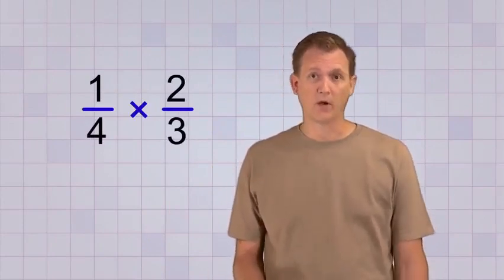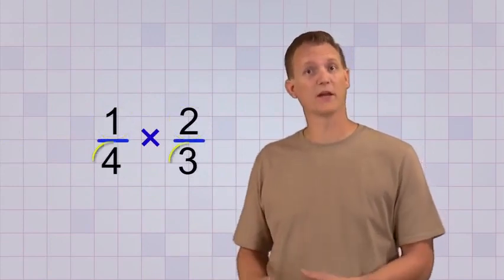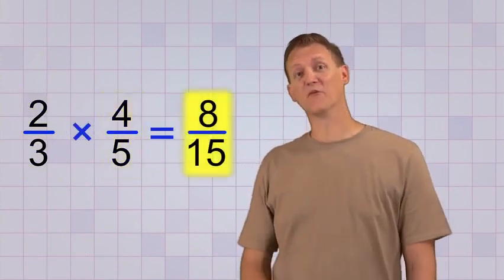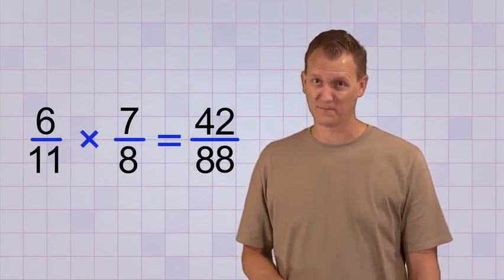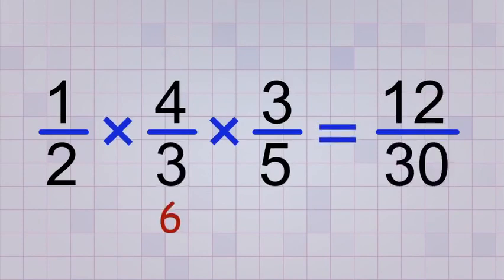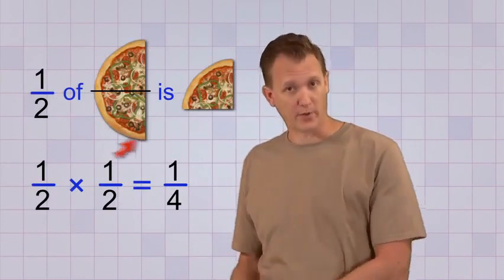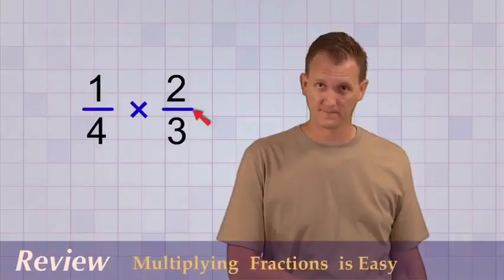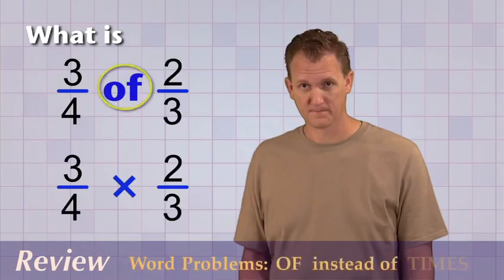Multiplying Fractions - Fraction Arithmetic in mathematics